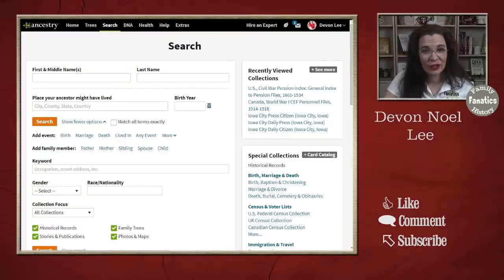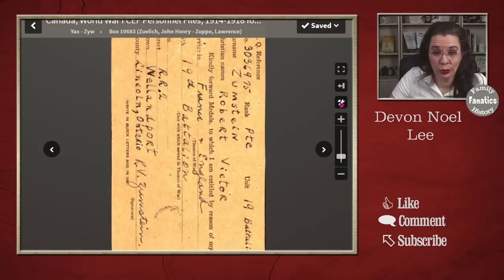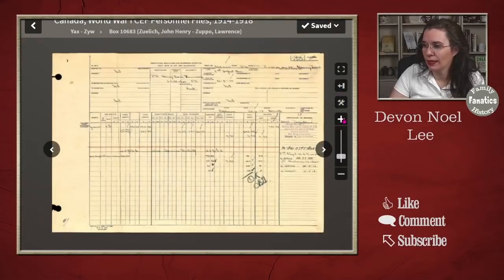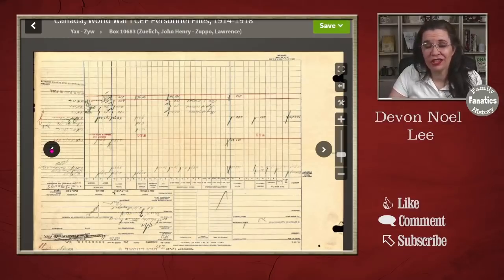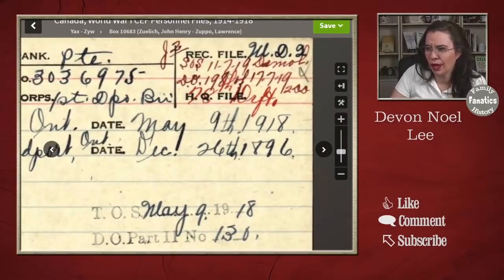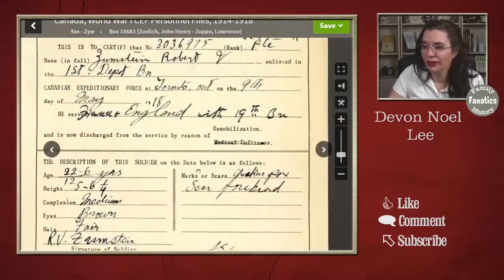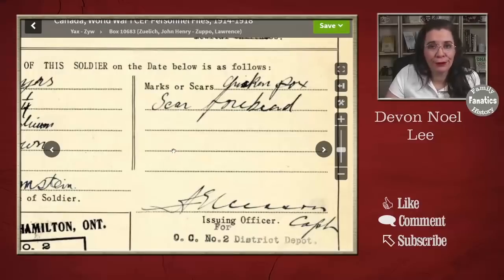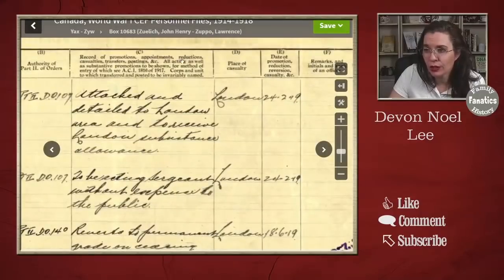Ancestry.com: How One Hint Led to PAGES of Genealogy Discoveries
Are you making this mistake while using Ancestry.com hints? Learn how one hint can become pages of genealogy discoveries if you always remember to do this one thing.

Featured Ancestry.com Record Collection
Canada, World War I CEF Personnel Files

CONTINUE LEARNING

CHAPTERS

00:00 Introduction
0:54 How to Access Unexpected Surprises for Your Ancestors
2:22 How to Rotate Images on Ancestry.com
2:52 Introducing Canadian Military Records on Ancestry
3:30 Do this one thing to find more discoveries on Ancestry
6:25 How to save multiple documents on Ancestry
7:00 Exploring the Canadian World War I CEF Personnel Files on Ancestry.com
9:15 Finding Physical Descriptions for your ancestors using Ancestry.com
11:06 Health History in Military Records on Ancestry
11:51 Using Military Records to create your ancestor's timeline